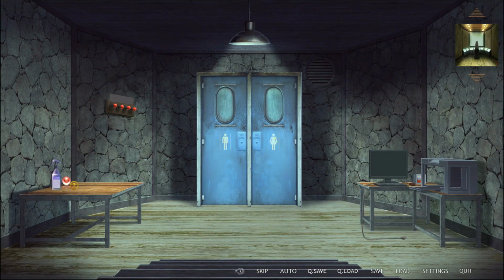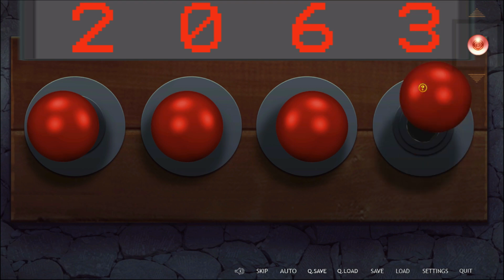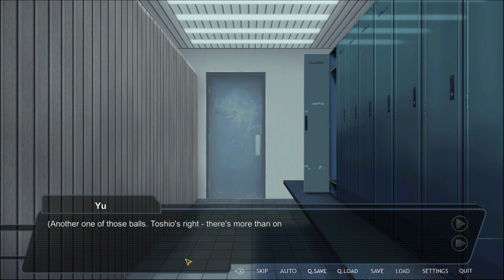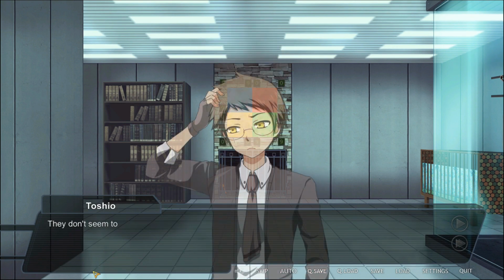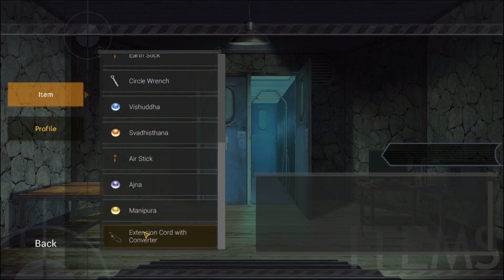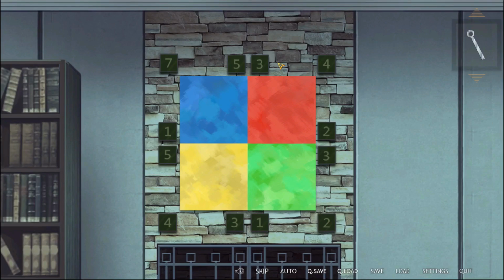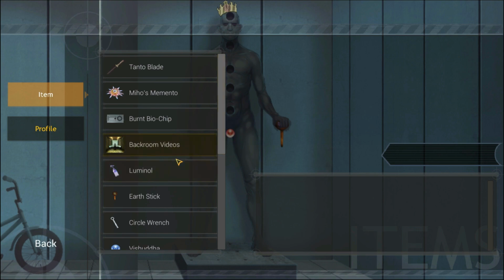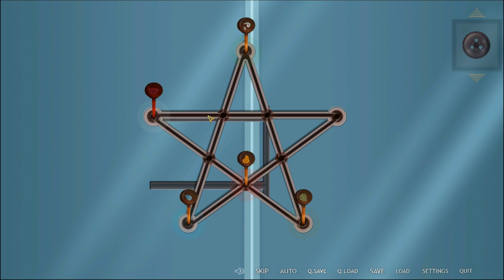Exogenesis ~Perils of Rebirth~ Mausoleum Puzzle (#8)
Sorry guys, but this one is kind of long, even with me editing quite a bit out.  There is a partial glitch here where I am able to access an item before I am supposed to, which leads to me solving a puzzle out of order.  The end result isn't too significant, but it may be something patched in later builds of the game.

Our objective here is to initially enter the Mausoleum, which you can't do without a history lesson from your friends, then find out what it is that Hayami is going to great lengths to protect.

We are looking to collect 2 sets of items here: a series of colored orbs and a series of sticks.  You must use the orbs to get the final stick, which in turn opens the display case, and the order you go about things is up to you.  Luckily, this puzzle is a lot less tedious than the museum, even if it does take longer, which may be due to the increased number of party members here.